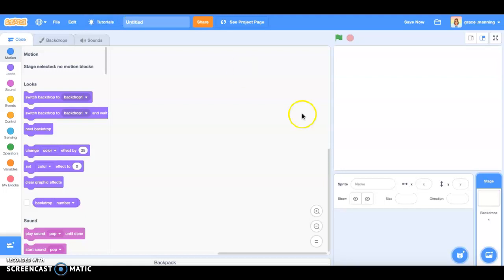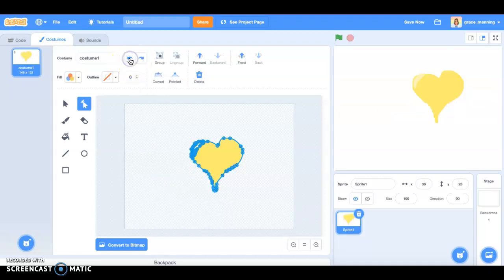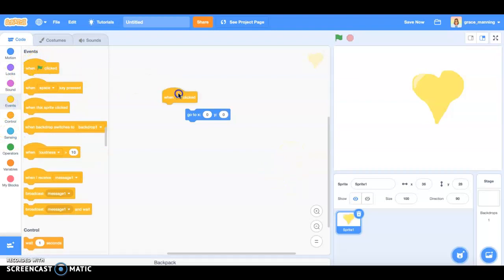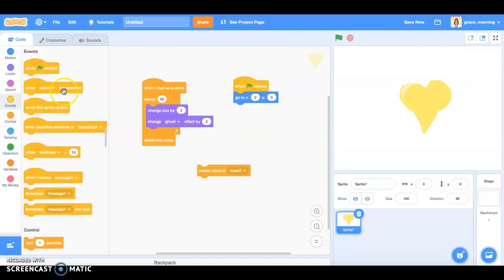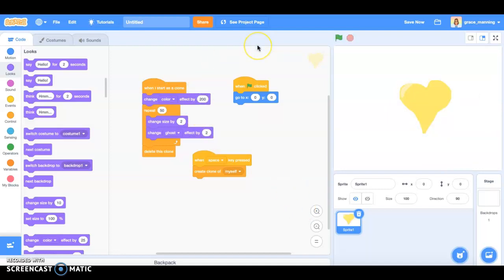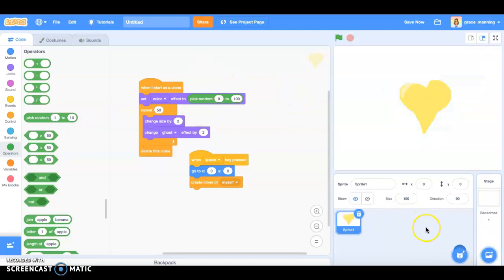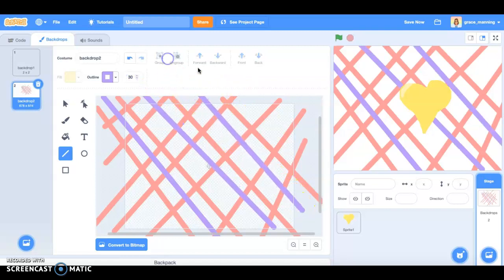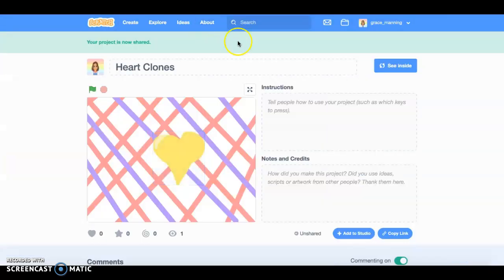A Clone Game Tutorial ON Scratch